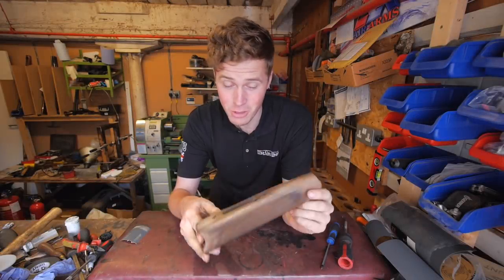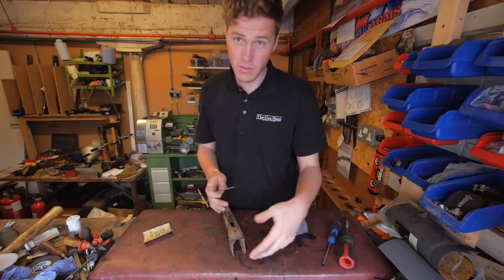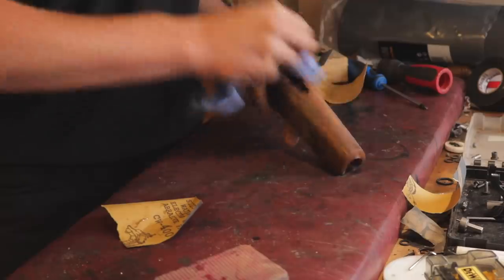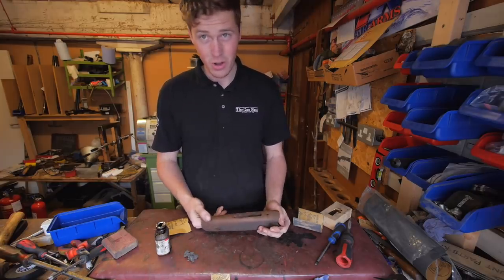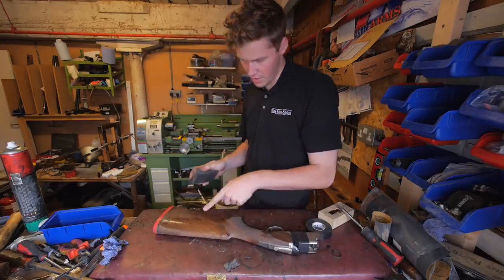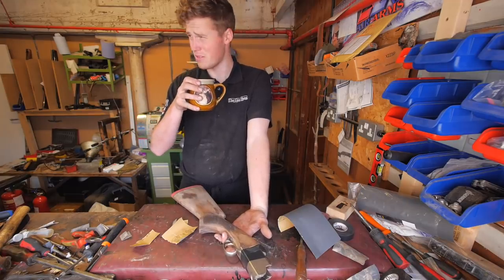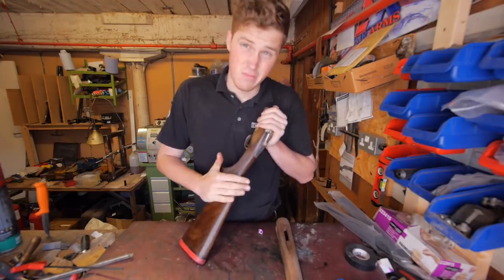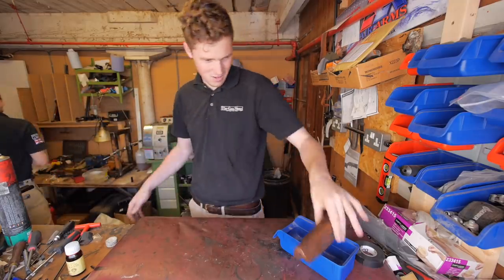Cheap to Charming - The Sporter - Penultimate Episode [5]!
We're finally approaching the end of the series! It's been a long and certainly worthwhile journey given the popularity of the show - thank you for all the support on behalf of TGS.